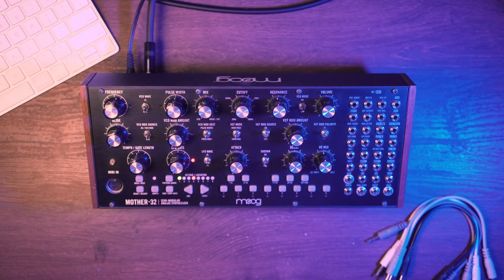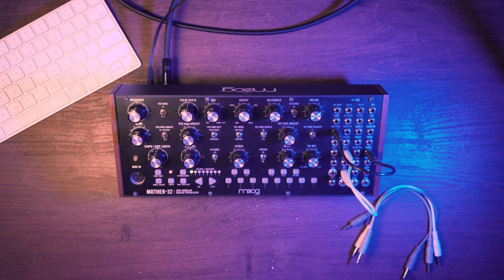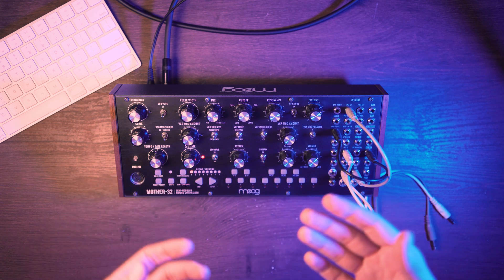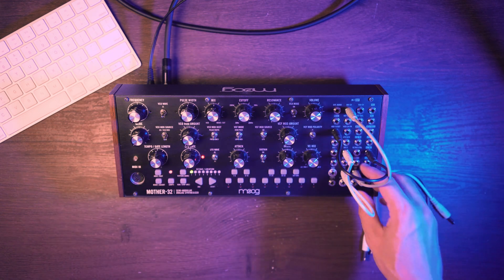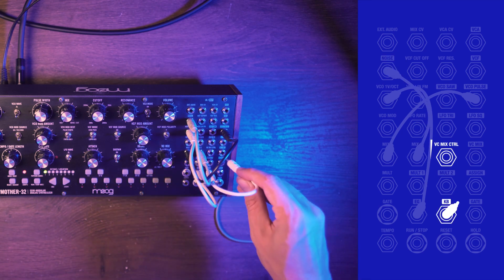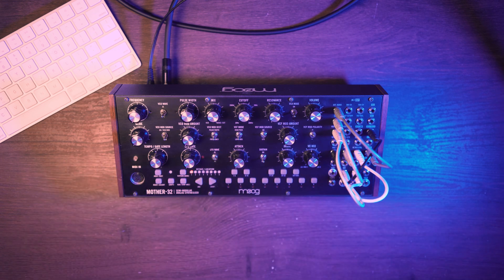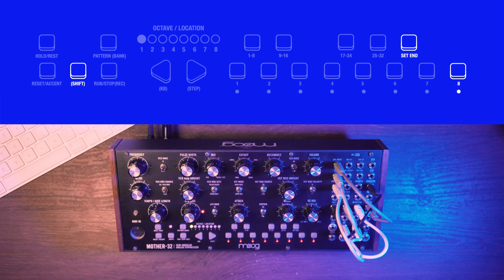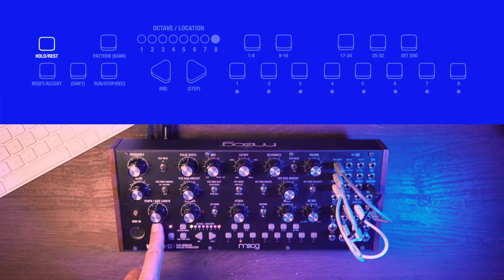M32 Kick and Snare Pattern – tutorial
In this tutorial, you'll learn how to create a kick and snare pattern using the Mother-32 synthesizer. Whether you're a beginner or an experienced musician, this step-by-step guide will take you through the process of crafting a two sounds pattern from scratch. You'll get an in-depth look at the Mother-32's features and functions, and learn how to use them to create the perfect kick and snare sounds. By the end of the tutorial, you'll have a complete pattern that you can use in your own music productions. So grab your Mother-32 and let's get started!

00:00 Intro
00:22 Intro to patch
01:05 Patch v1
02:46 Patch v2
04:42 Building sequence
07:31 Bonus content